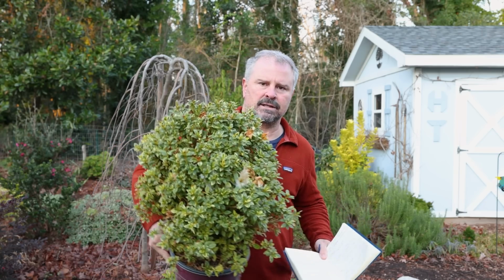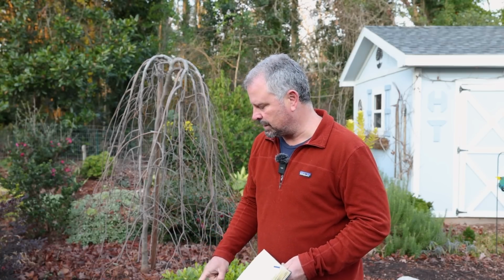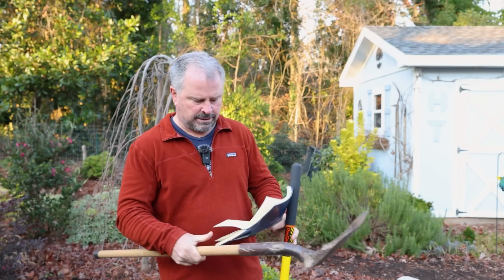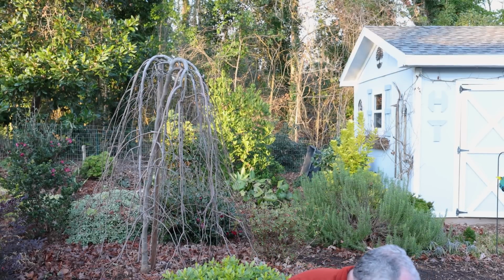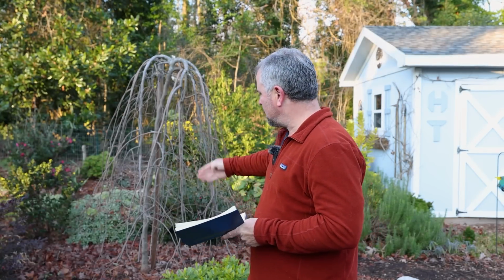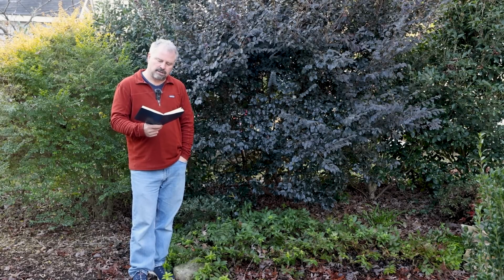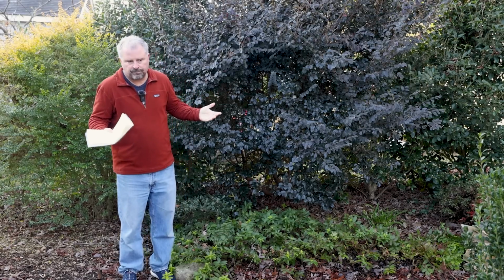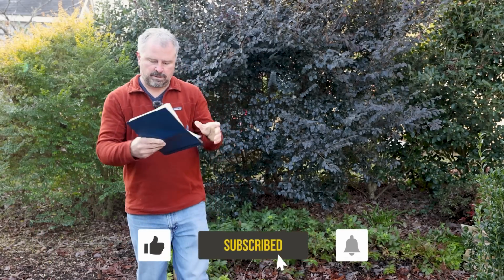Subscriber Garden Questions - New Exciting Plants, Butterfly Bush Cut Back, Fertilizer on Mulch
Subscriber Garden Questions - New Exciting Plants, Butterfly Bush Cut Back, Fertilizer on Mulch - In this video I answer gardening questions that were asked in last week's question and answer video.

4" Shovel
5" Shovel - Likely this one could be found for less.